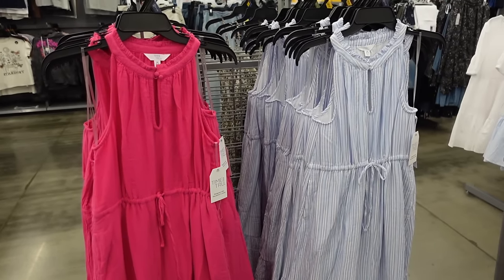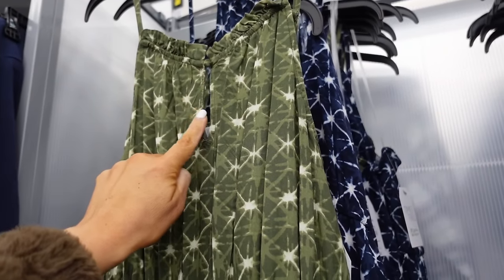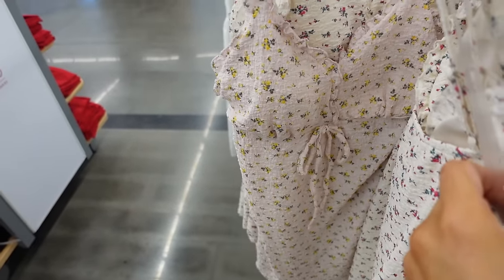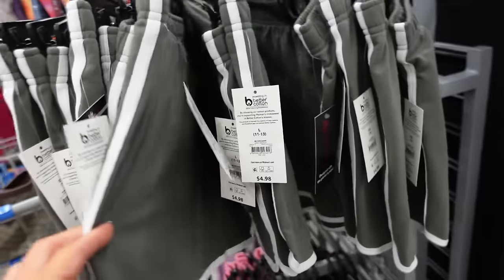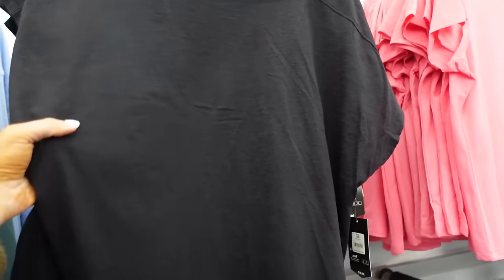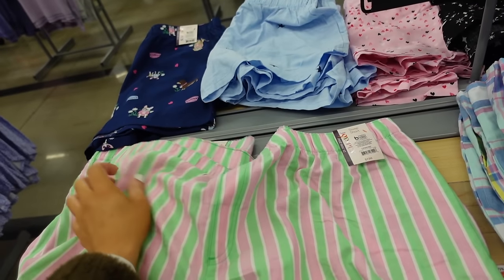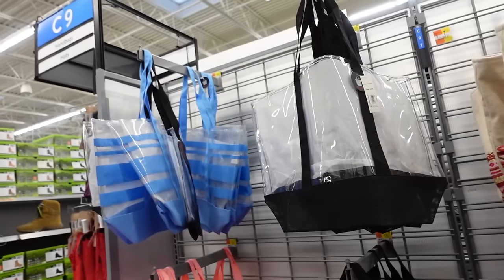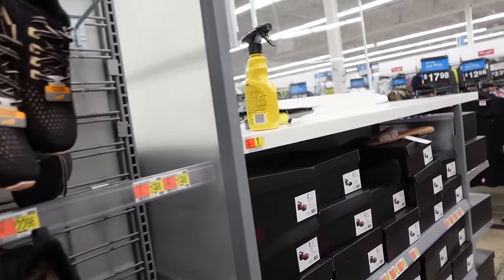WALMART SHOP WITH ME | NEW WALMART CLOTHING FINDS | AFFORDABLE FASHION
Hi! I hope you enjoy this WALMART SHOP WITH ME. A lot of the items are so NEW that they are not on the website yet but I will update you guys in my community tab once  I start seeing things pop up.

TIME AND TRU HALTER DRESS

FREE ASSEMBLY SMOCKED STRAP DRESS

FREE ASSEMBLY FLUTTER TOP

FREE ASSEMBLY BUTTON SHIRT DRESS

TIME AND TRU FLUTTER SLEEVE DRESS

TIME AND TRU CROSS BACK DRESS

TIME AND TRU BUTTON SHIRT

TIME AND TRU FLARE JEANS

LEE 22INCH JEANS

TIME AND TRU BLACK MOM JEANS

NO BOUNDARIES CORSET DRESS

NO BOUNDARIES SLIP DRESS

NO BOUNDARIES BUTTON DRESS

NO BOUNDARIES COLD SHOULDER DRESS

NO BOUNDAERIES COVER UP

NO BOUNDARIES PULL ON PANTS

CELEBRITY PINK SHORTS

WAY TO CELEBRATE MOTHERS DAY TEE

FREE ASSEMBLY DRESS

NO BOUNDARIES FLORAL DRESS

NO BOUNDARIES SHORTS

FREE ASSEMBLY CARDIGAN

FREE ASSEMBLY BALLOON DRESS

TIME AND TRU EYELET DRESS

TIME AND TRU STRIPE TOP

TIME AND TRU TEXTURE TOP

TIME AND TRU PULL ON SHORTS

SCOOP SCUBA BLAZER

SCOOP DENIM SKIRT

AVIA CARGO PANTS

AVIA DOLMAN TEE

ATHLETIC WORLS CROP PANTS

ATHLETIC SHORTS

$10 PAJAMA PANTS

JOYSPUN TEE AND PANTS

JOYSPUN SHORT PAJAMA SET

JOYSPUN PAJAMA SHORT

NO BOUNDARIES BODYSUIT

WARNERS RIBBED PANTS

OZARK CUP

40 OZ CUP

BLUE LAVA CANDLE

TIME AND TRU TOP HANDLE BAG

TIME AND TRU MESH BAG

TIME AND TRU WAIST BAG PHONE POUCH

TIME AND TRU PHONE POUCH

NO BOUNDARIES NEOPAINE BAG

NO BOUNDARIES CLEAR TOTE

TIME AND TRU ROPE BAG

JESSICA SIMPSON JEWELRY

TIME AND TRU HEART NECKLACE

MADDEN NYC RHINESTONE HEELS

NO BOUNDRIES EARRINGS

TIME AND TRU LOAFER

TIME AND TRU SCRUCH FLAT

AVIA SNEAKERS

JOURNEE MULE

REEBOK SNEAKERS

PIONEER. WOMEN FLAT